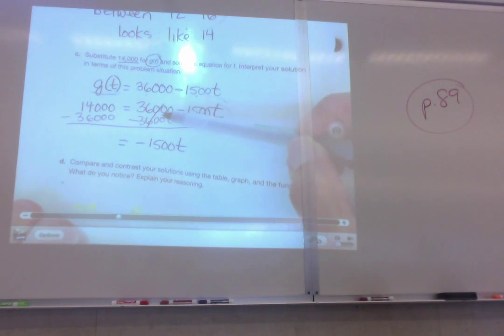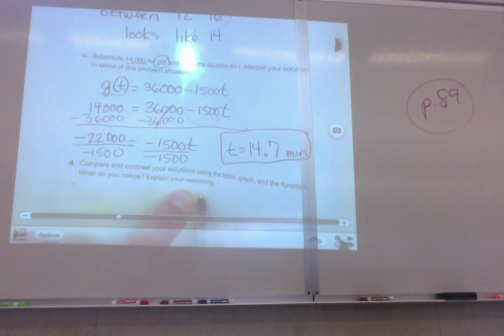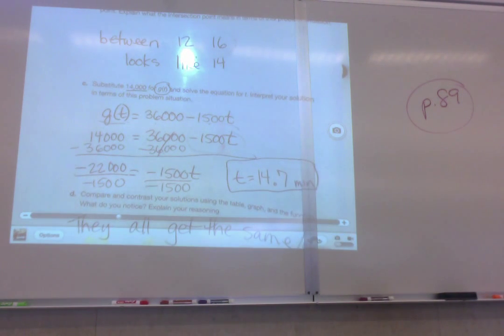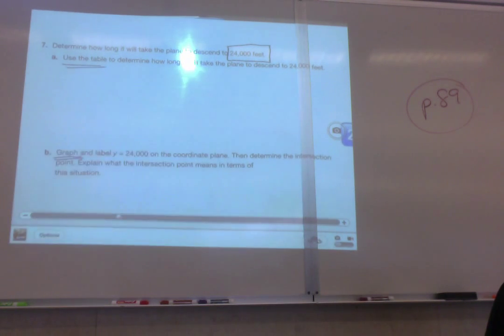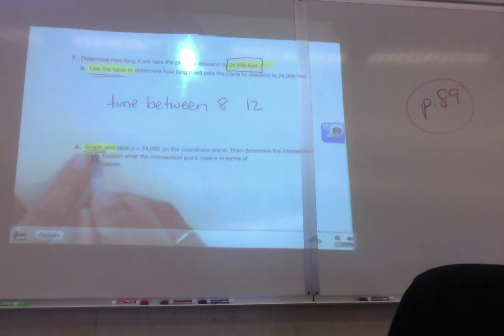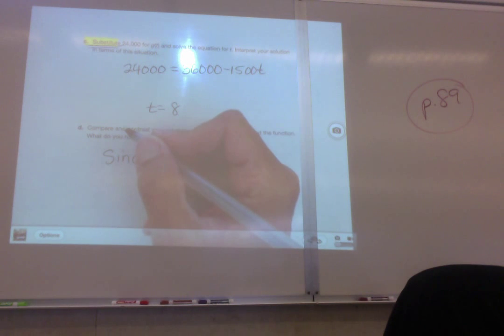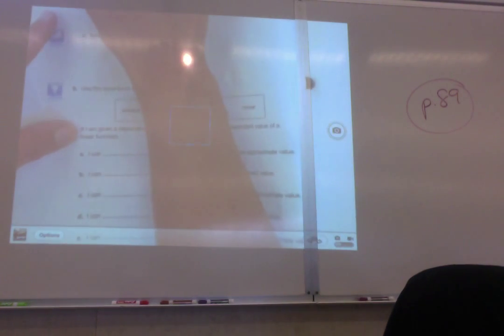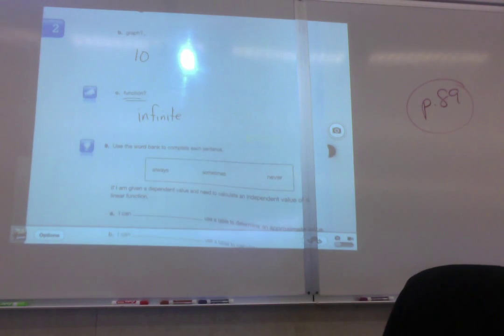September 23 Part B